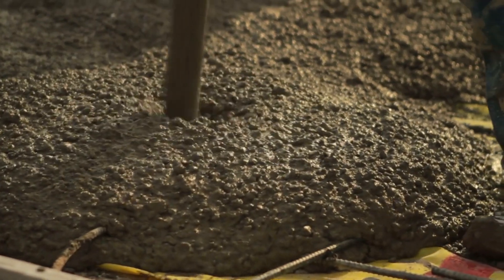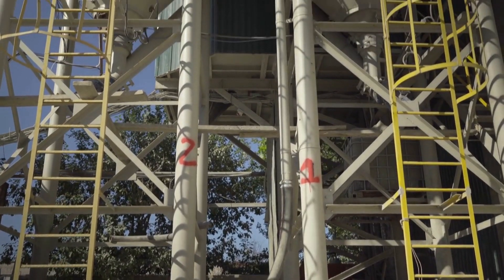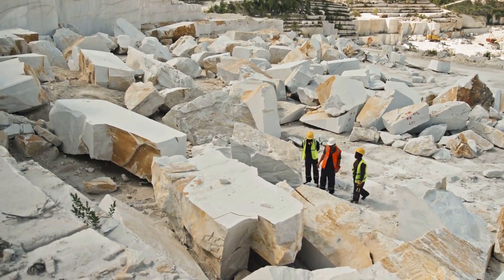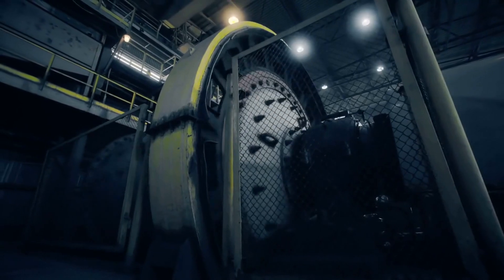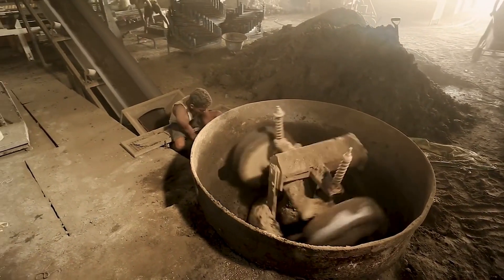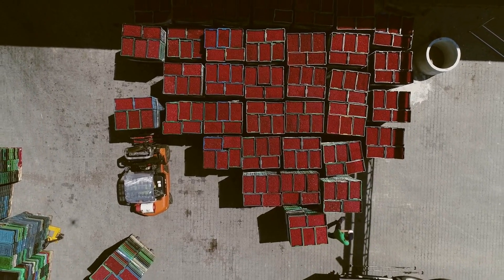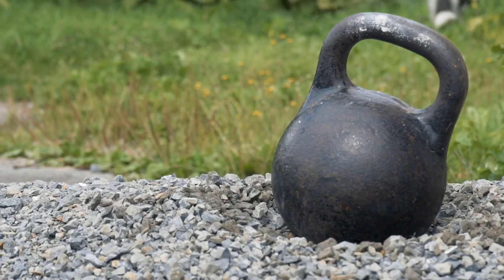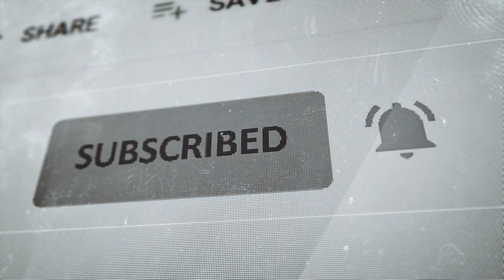How is CEMENT made 🧱 | How it was used to build BURJ KHALIFA ✅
✅ Discover How is CEMENT made 🧱 | How it was used to build BURJ KHALIFA ✅
We visit the Cemex factory to discover how Cement is made.

Have you ever wondered how cement is made? Or how it was used to build one of the tallest buildings in the world, the Burj Khalifa? In this video, we will explore the fascinating process of how cement is manufactured, including the various types of cement such as Cemex cement, Portland cement, and gray cement. We'll also show you how polished cement is made and how to make polished cement.

First, let's start with the basics. Cement is a crucial component in construction that binds materials together to form concrete. The process of making cement involves mixing limestone, clay, and other materials, then heating them at high temperatures in a kiln. The resulting material is then ground into a fine powder, which is commonly known as cement.

Did you know that there are different types of cement that are used for different purposes? For example, Portland cement is commonly used in construction, while Cemex cement is used for heavy-duty projects such as roads and bridges. We'll show you how each type of cement is made and what makes them unique.

Now, let's talk about Burj Khalifa, the tallest building in the world. The construction of this impressive skyscraper required a massive amount of cement. We'll take you behind the scenes to see how cement was used in the building's foundation, walls, and floors. You'll also learn about the challenges that were faced during the construction process, and how they were overcome.

So, join us as we explore the world of cement manufacturing and the incredible feats of engineering that it has made possible